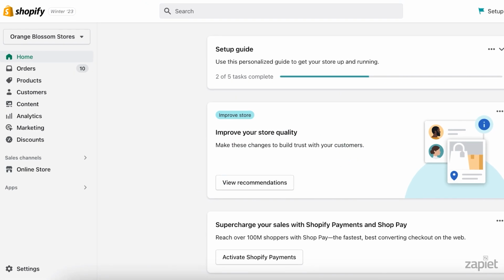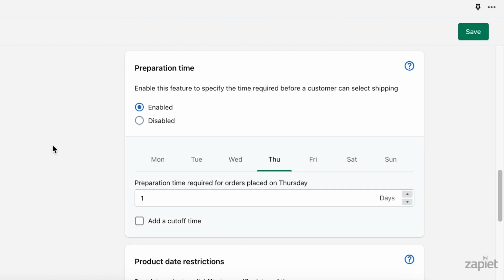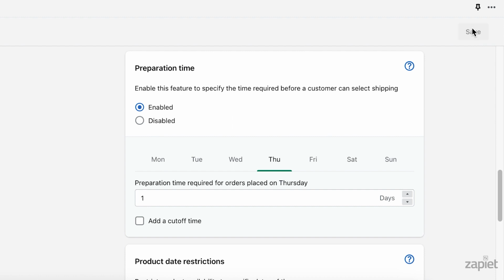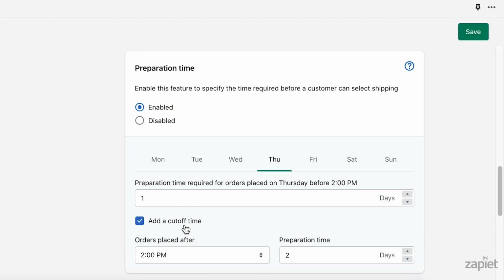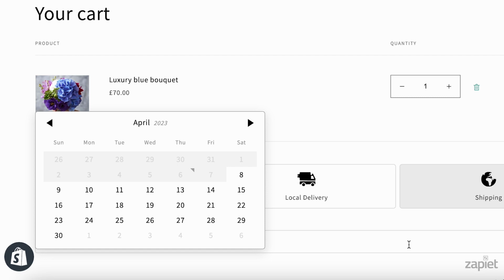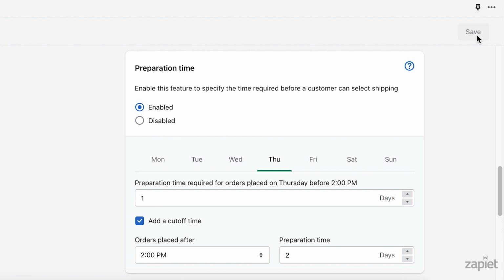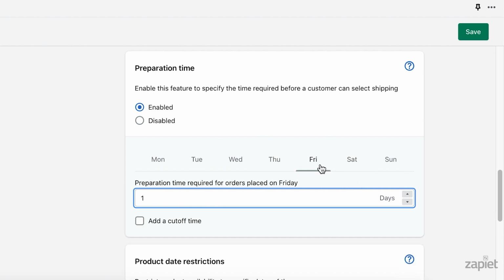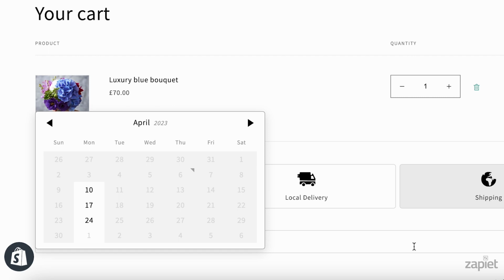How to configure shipping preparation times in Zapiet - Pickup + Delivery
Learn in this tutorial how to set up shipping preparation times for your Shopify store.

0:00 Intro
0:12 Setting up shipping preparation time
1:18 Adding a cutoff time
1:51 Setting up shipping preparation time for a specific store (example)

Welcome to Zapiet's YouTube channel!
If you enjoy our content, don't forget to like, comment, and subscribe to stay up to date with our latest videos, and hit the notification bell to never miss an upload!